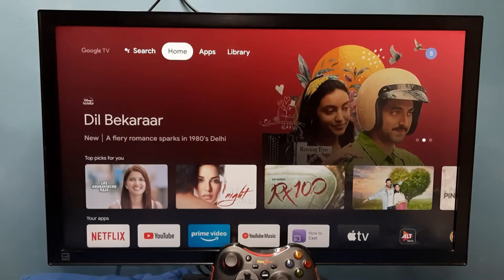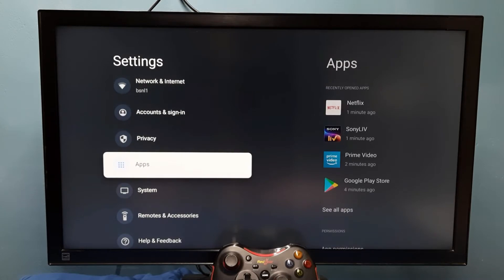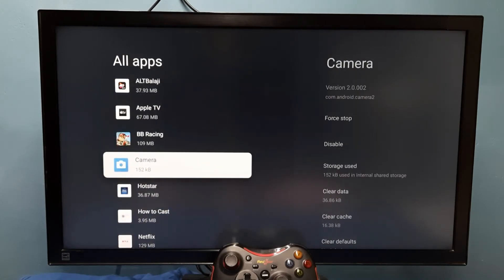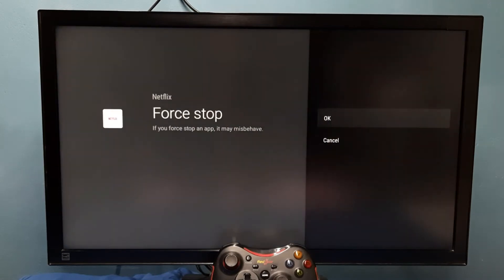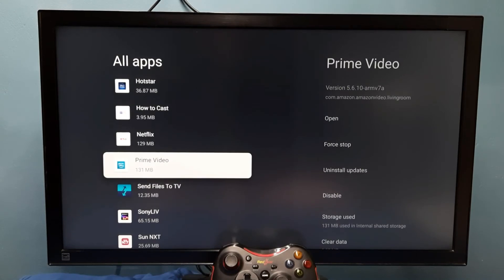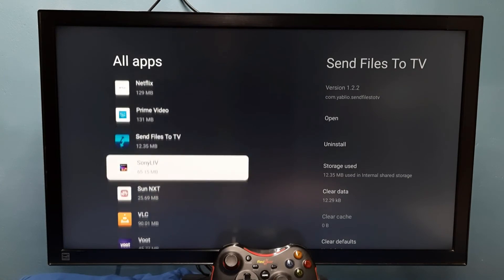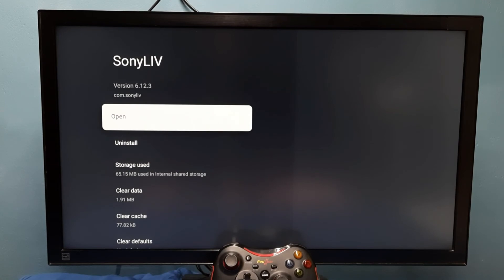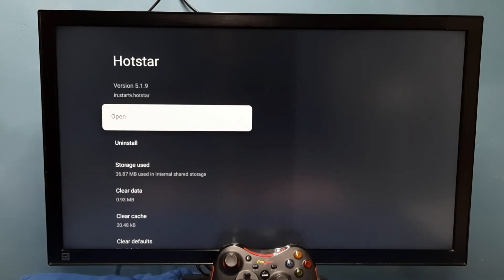Google TV : How to Force Stop an App | Force Close Android App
Google TV,
Android TV,
Android,
Smart TV,
Google,
television sets,
digital media players,
set-top boxes,
soundbars,